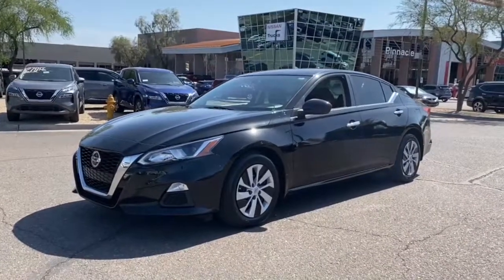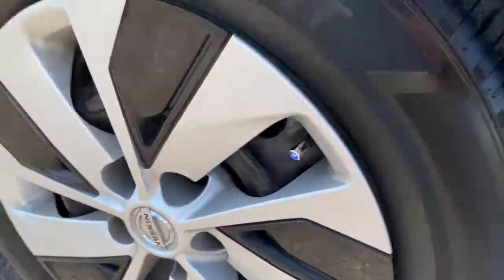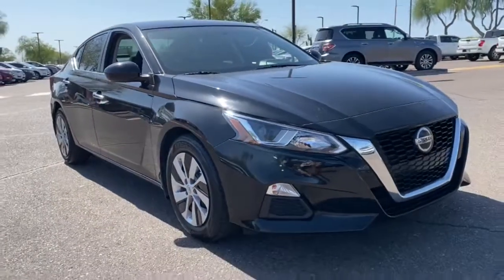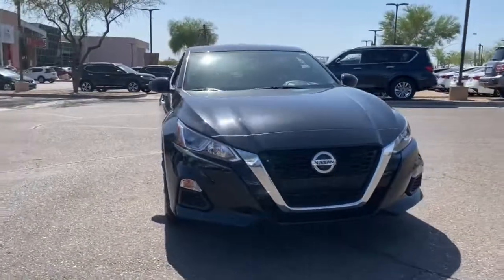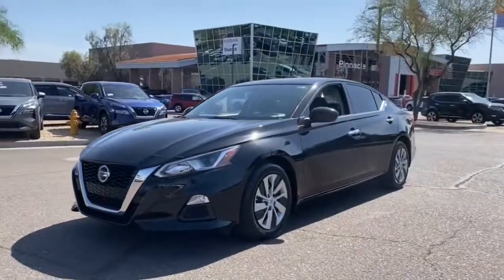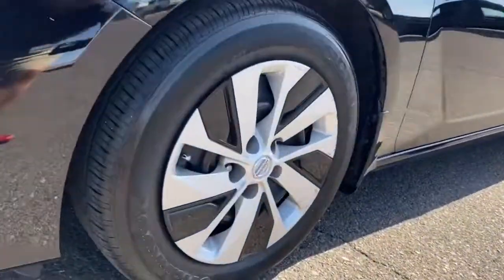2019 Nissan Altima Phoenix, Scottsdale, Peoria, Tempe, Gilbert, AZ N29584A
Super Black Clearcoat [LISTING TYPE] 2019 Nissan Altima available in Phoenix, Arizona at Pinnacle Nissan. Servicing the Scottsdale, Peoria, Tempe, Gilbert, AZ area.
2019 Nissan Altima 2.5 S - Stock#: N29584A - VIN#: 1N4BL4BV0KN301444

Pinnacle Nissan
7601 E Frank Lloyd Wright Blvd

Recent Arrival! CARFAX One-Owner. Clean CARFAX. Certified. CVT with Xtronic. 28/39 City/Highway MPG Super Black 2019 Nissan Altima 2.5 S 2.5L 4-Cylinder DOHC 16V FWDbrbrNissan Certified Pre-Owned Details:brbr  * Roadside Assistancebr  * Transferable Warrantybr  * Includes Car Rental and Trip Interruption Reimbursementbr  * Limited Warranty: 84 Month/100,000 Mile (whichever comes first) from original in-service datebr  * Vehicle Historybr  * Warranty Deductible: $100br  * 167 Point InspectionbrbrbrAwards:br  * JD Power Automotive Performance, Execution and Layout (APEAL) Study   * 2019 KBB.com 10 Most Comfortable Cars Under $30,000   * 2019 KBB.com 10 Best All-Wheel-Drive Vehicles Under $30,000   * 2019 KBB.com 10 Best Sedans Under $30,000brbrWe provide 145 point inpection on all our used vehicles. 0% Financing available on this vehicle It's our mission to faithfully serve our Phoenix-area friends and neighbors, including folks in Sun City, Avondale, Glendale, Scottsdale, Cave Creek, Mesa and Tempe.